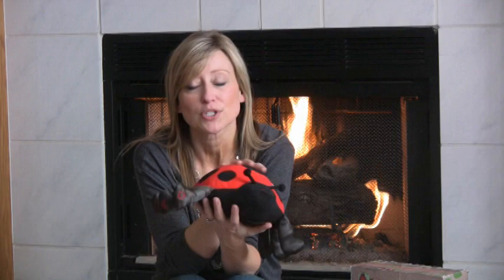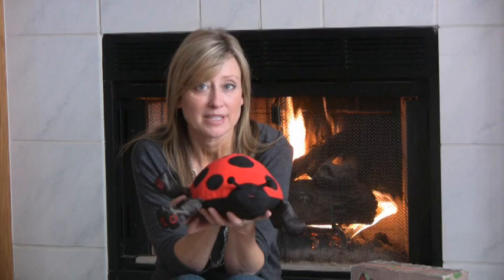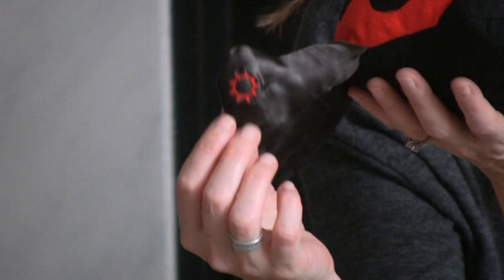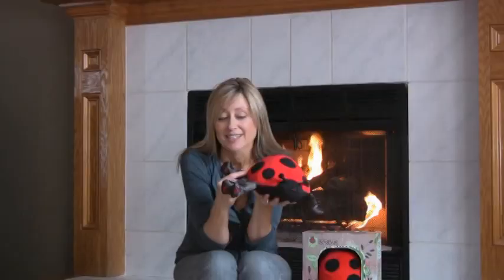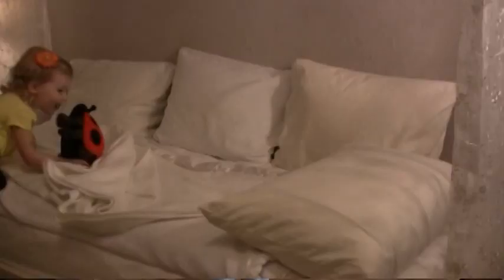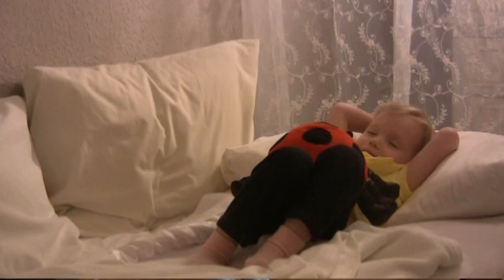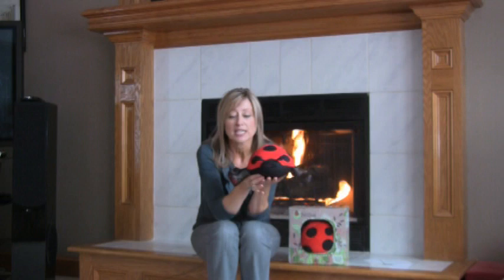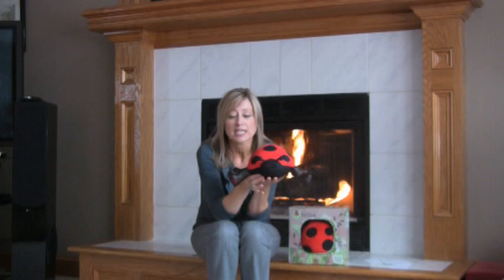Quick Overview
What is the Original BedBug? Lori Allen - creator of the Original BedBug - explains exactly what this plush recordable toy is and why it's the hot new stuffed toy for this holiday season or your child's next birthday.